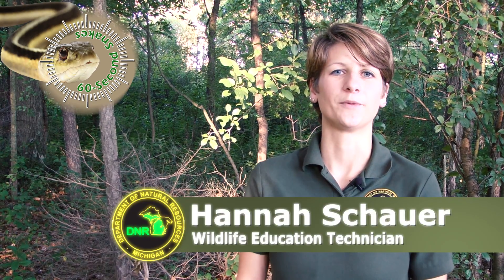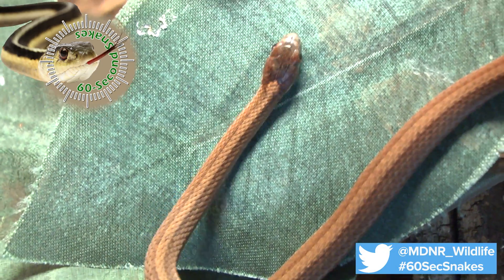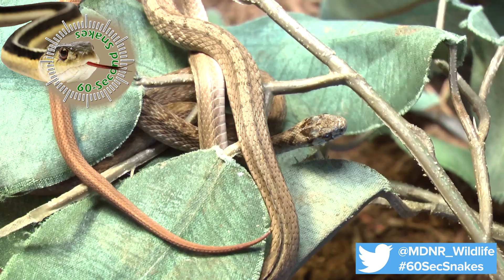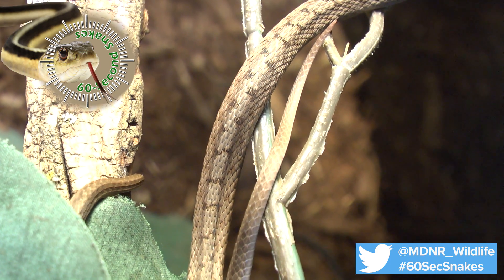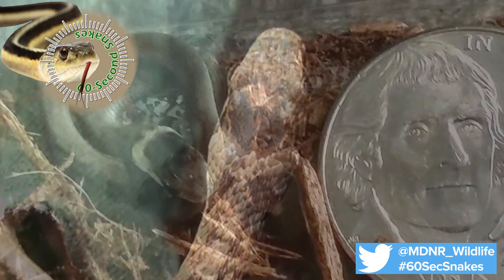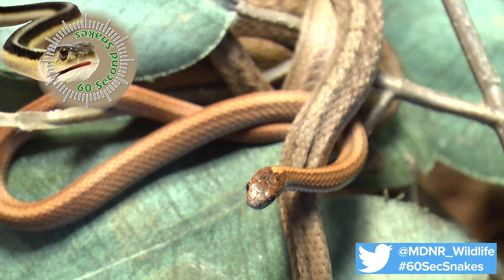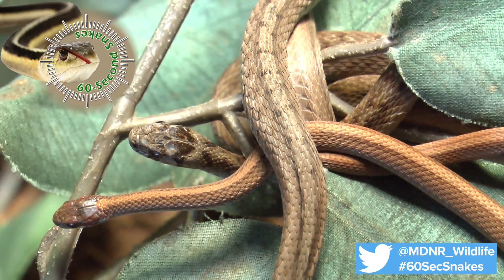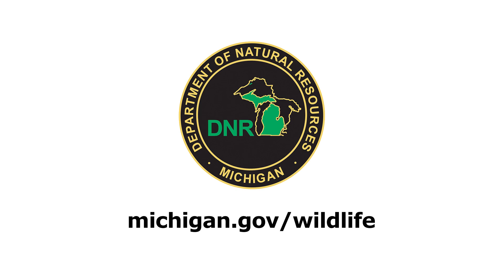60-Second Snakes: Northern Brown Snake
The Michigan DNR’s 60-Second Snakes video series talks about identification tips and information about Michigan’s snake species.  This episode features the brown snake. A special thanks to Nature Discovery for the opportunity to film their live educational snake specimens.